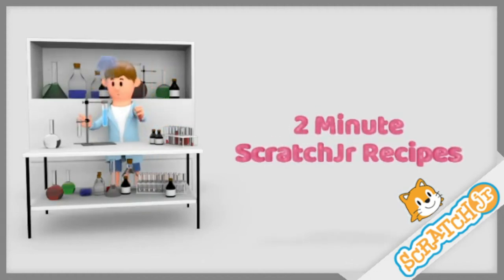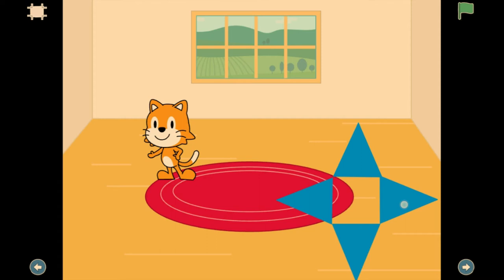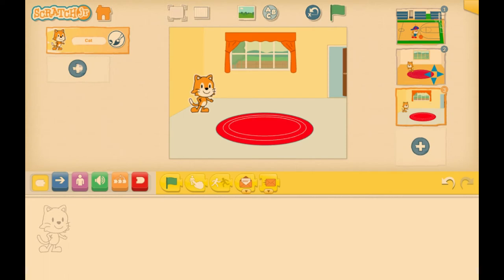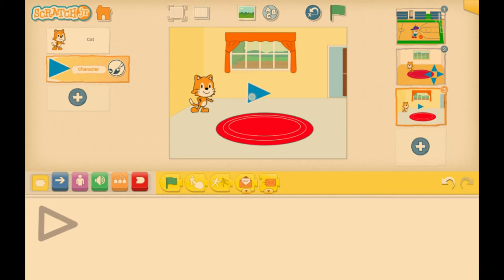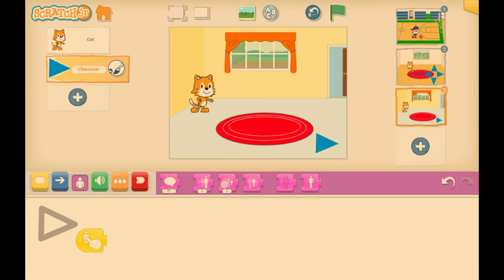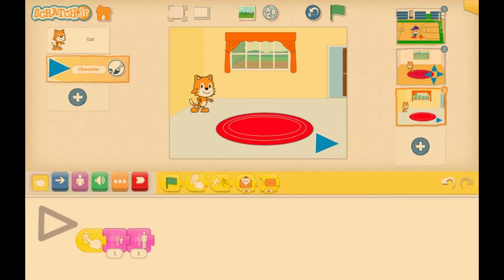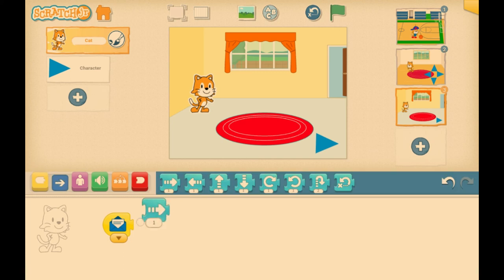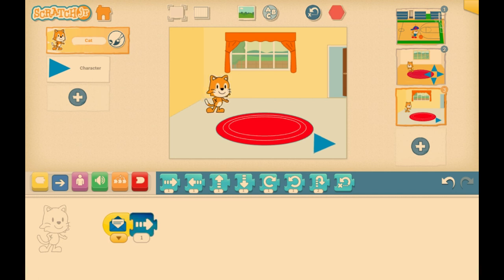2 minute scratch Jr Recipe - Animating Buttons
2 Minute ScratchJr Recipe:
In this video, I show you how to make buttons for your Scratch Jr games in under 2 minutes.

If you found this tip useful, I have a playlist full of useful ScratchJr tips-and-tricks you may enjoy exploring:

If you want to learn ScratchJr to create your own animations, please visit my tutorial series, where I explain in-depth how I create these projects with ScratchJr: